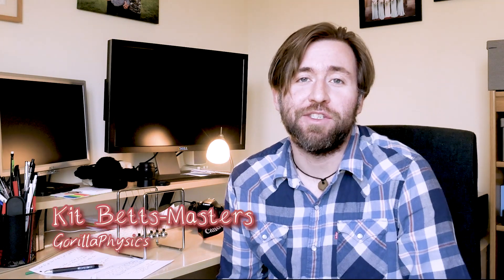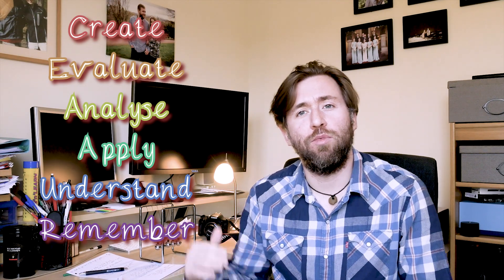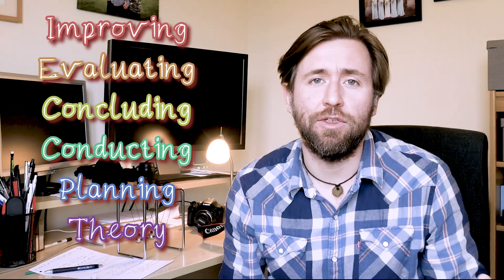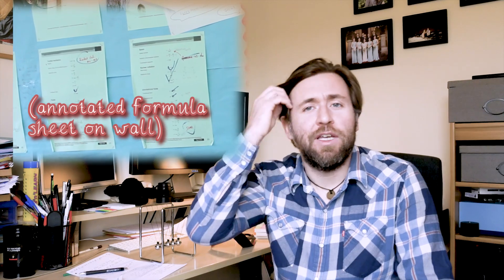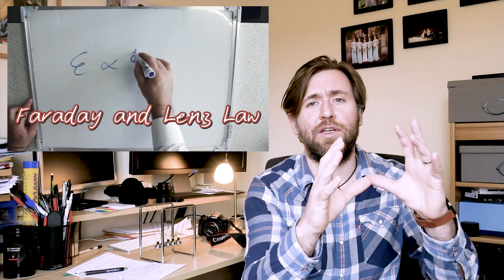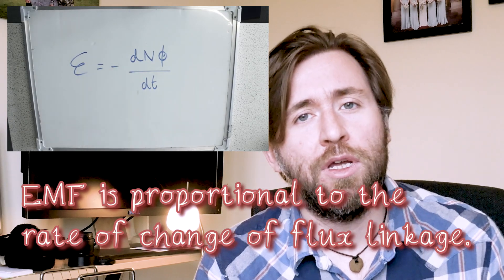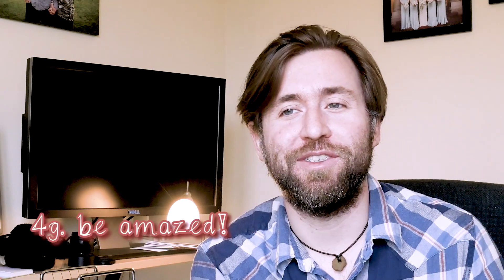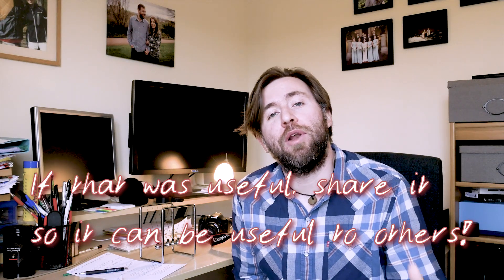Do these 4 things to get an A* in A Level Physics! - Get fluent in A Level Physics revision tips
Some more tips on how to get an A* in A Level Physics!  These are four things that you can be doing to get fluent in A Level Physics and give yourself the best chance of getting the A* grade.

A Level
Edexcel A Level Physics Complete Revision and Practice
AQA A Level Physics Complete Revision and Practice
OCR A Level Physics Complete Revision and Practice
I really like the maths skills book as well as there’s so much challenging maths in A Level Physics!
I also think the lab books that give you all the detail that you need to learn about the core practicals for the exams and to pass the practical endorsement are a really good idea: Edexcel AQA OCR

Calculator
Make sure you’ve got a decent calculator!  Not just the hand-me down from your older sibling!  You need the modern functionality and you need it not to die at an important time!  To be honest the Casios are the best, this is the standard one, the fx-85GT and this is the flash one (this is the one I use, it does loads of awesome things.)  Maybe you want a blue one or a pink one?  BLUE PINK